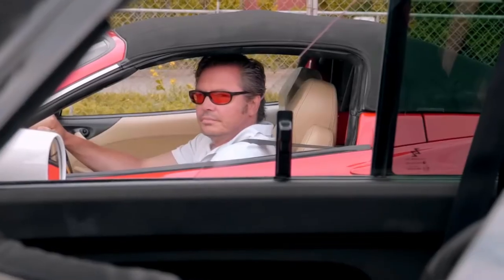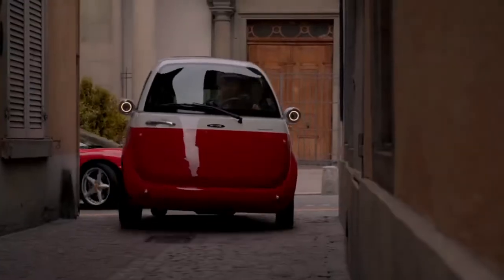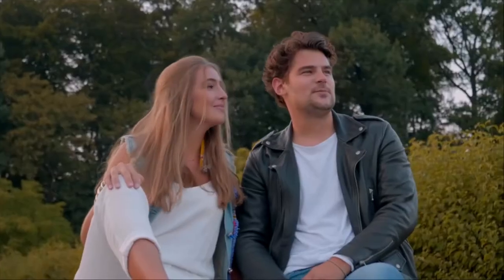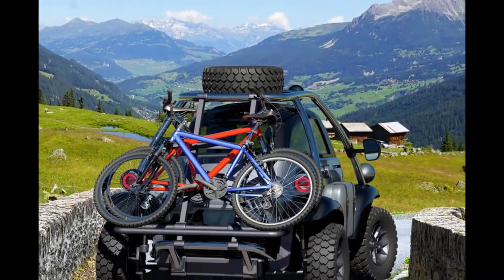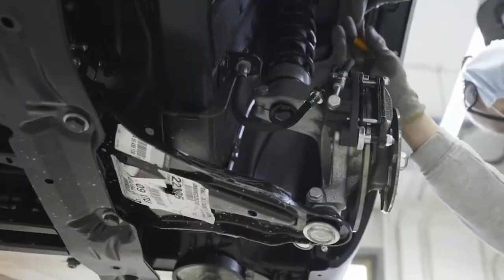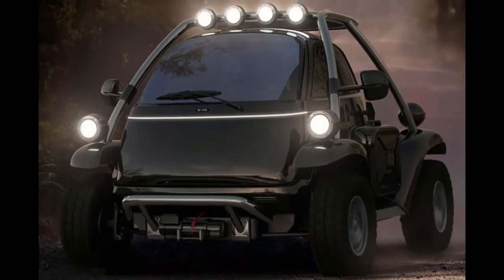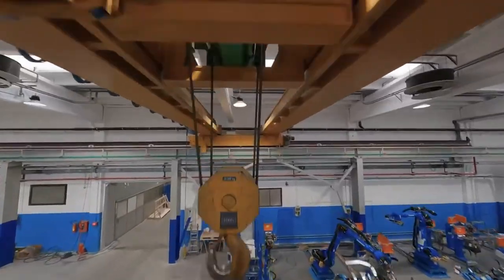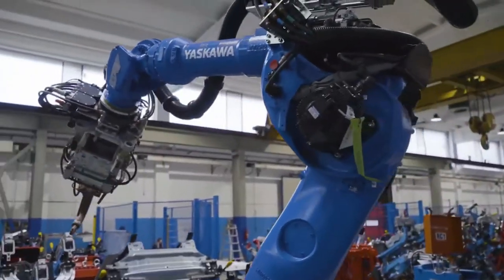Baby Car Microlino Makes for a Convincing Offroader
Three-wheelers and microcars were always deemed the perfect means of transport in the crowded urban environment. Replace their tiny combustion engine with an electric powertrain, , with a low carbon footprint and low maintenance costs.
That’s not to say that small EVs are only suited for the city. This independent design study, courtesy of Dejan Hristov and Vladimir Matijasevic, shows that you can turn even something as tiny and cute as the Microlino 2.0 into a rather fierce, but still cute offroader.
The Microlino offroad modification study hints at a bright future for some of these future Microlino owners who might want to take it out of the city every once in a while. Renders show a reinforced chassis and body, with offroad upgrades that could turn this compact EV into a competent vehicle for the more adventurous traveler.
Upgraded suspension and bigger tires, solid metal framing with multiple functionality, and extra lights, would turn the Microlino 2.0 into quite a mean machine for offroad use.
Since this is a virtual project and will remain so for the foreseeable future (at the very least), pictures will suffice. We’ll part on this note: if you ever laughed at the idea of a Microlino bubble car offroading, know that it could actually do a decent job at it.